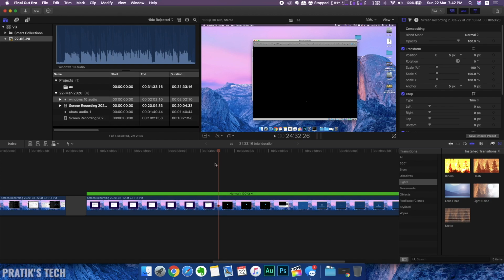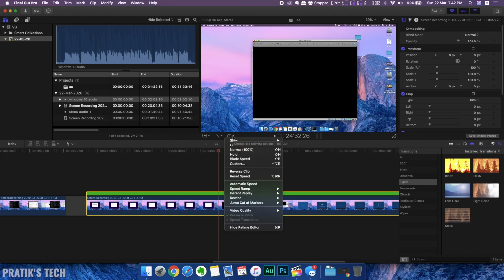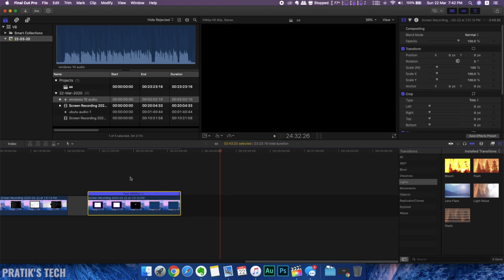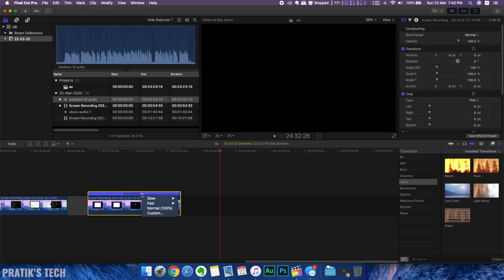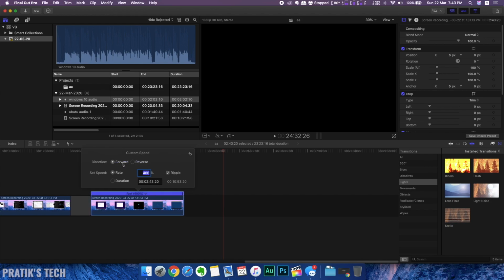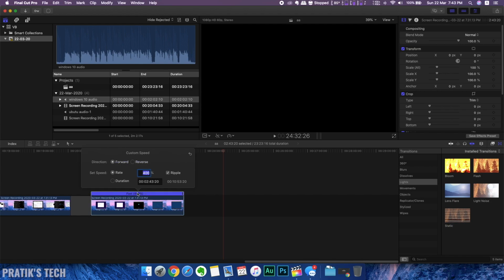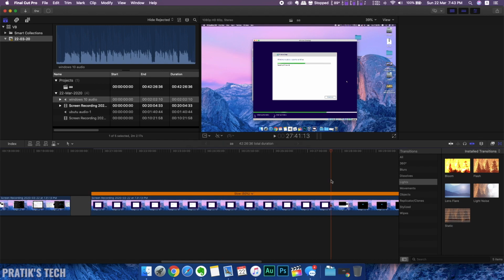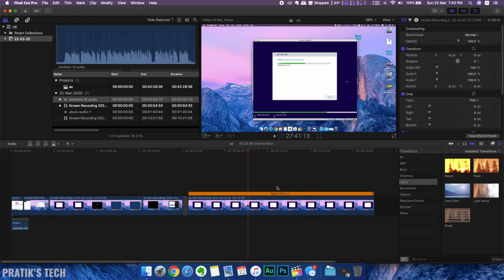How to Fast Forward / Slow Motion a Clip in Final Cut Pro X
I talk about how to fast forward or speed up a clip and how to slow down or slow motion a clip in Final Cut Pro X.

You can use the presets or set a custom fast forward or slow down rate of speed. You can also fast forward and slow motion in reverse.